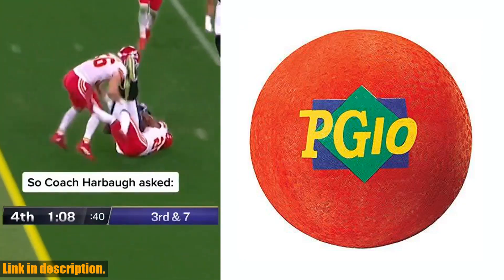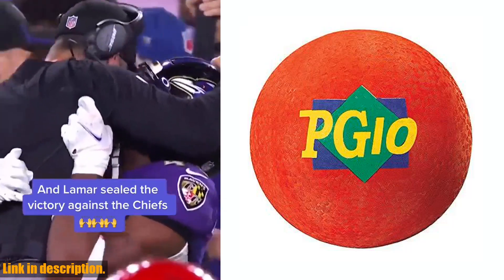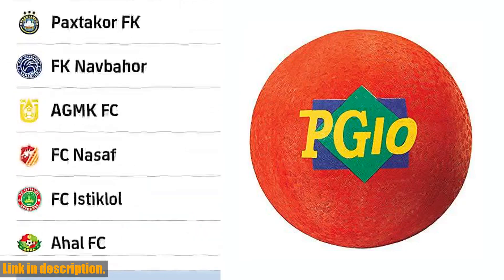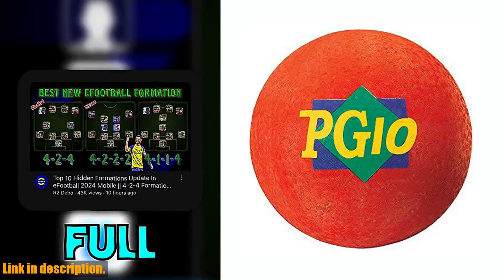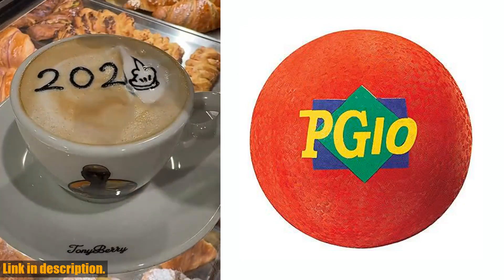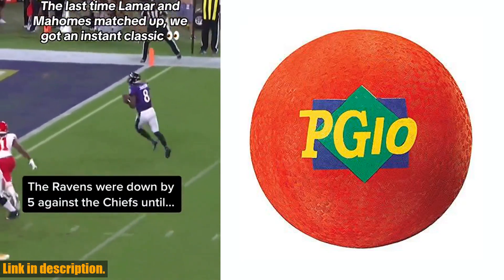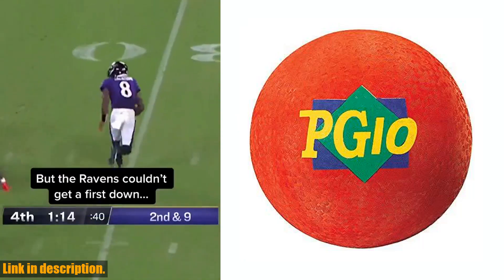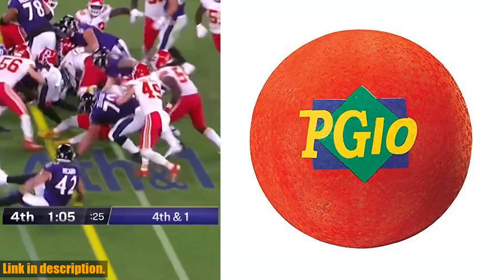Buy Dick Martin Sports Dick Martin Sports MASPG10R Playground Ball, 2.8 Height, 3.9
Buy and Review Dick Martin Sports Dick Martin Sports MASPG10R Playground Ball, 2.8 Height, 3.9 Wide, 13.5 Length, 10 Diameter on AMAZON Shop

PURCHASE LINKS:

- Dick Martin Sports Dick Martin Sports MASPG10R Playground Ball, 2.8 Height, 3.9 Wide, 13.5 Length, 10 Diameter

Looking for a fun and durable outdoor ball for games and activities? Check out the MASPG10R Playground Ball from Dick Martin Sports! This high-quality 10-inch diameter ball is made from 2 ply rubber, perfect for playing kickball, dodgeball, or just having a casual game of catch. The vibrant red color makes it easy to spot and adds a pop of color to any game. Plus, it's great for promoting physical activity and bonding with family and friends. Get your own MASPG10R Playground Ball now and take your outdoor fun to the next level!